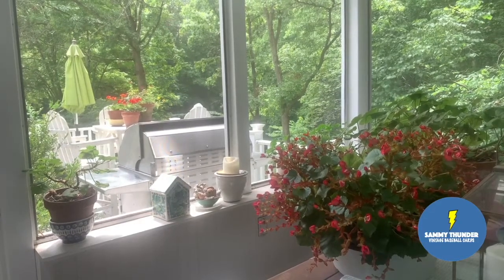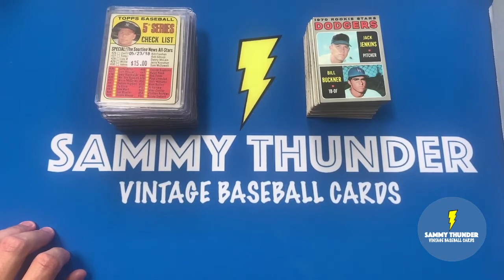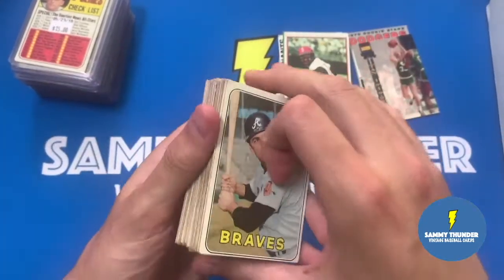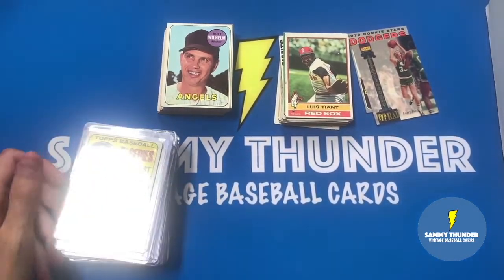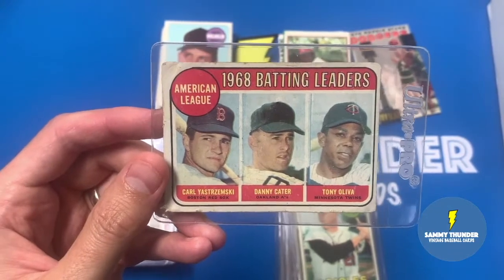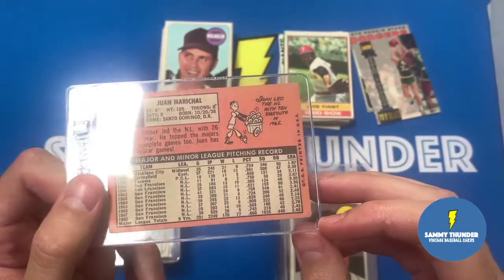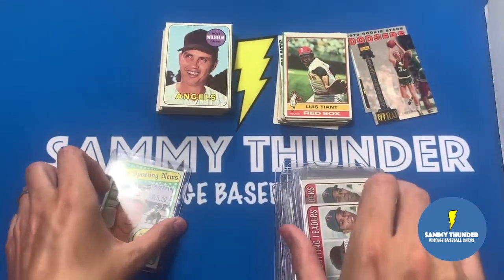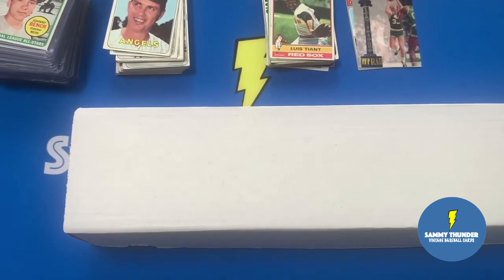Sammy Thunder - Maryland Baseball Card Shops 5 Cent Vintage Bin!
Visiting the state of Maryland for an extended weekend! Yesterday, I went to two card shops. One being a favorite of mine called "House of Cards" in Silver Springs, Maryland. After a month of buying up junk wax stuff and an assortment of vintage cards, I have put my focus back on my 1969 set and House of Cards did not disappoint one bit!

The highlight card was The Sporting News Johnny Bench card. Great shape and overall good condition. I was also able to buy a lot of commons for very little. I am psyched that I am only about 200 cards away from completing this set! The adventure continues!

Go See Brian @ The House of Cards
Silver Spring, MD